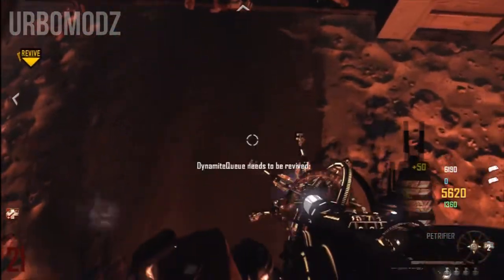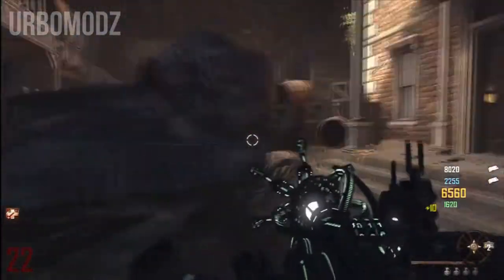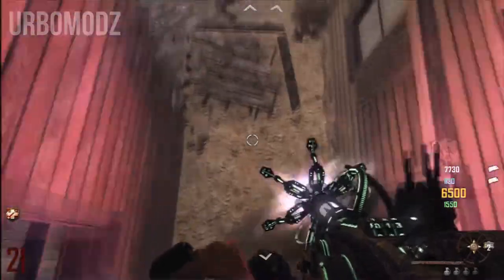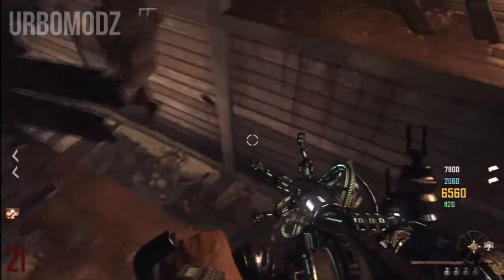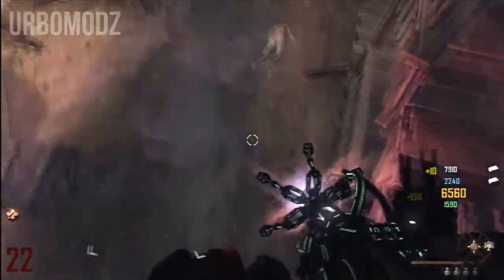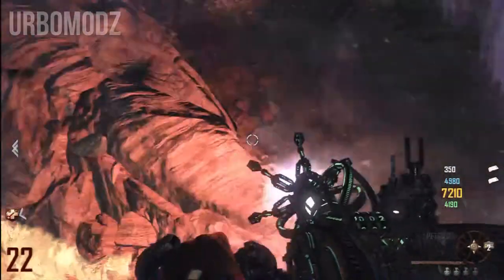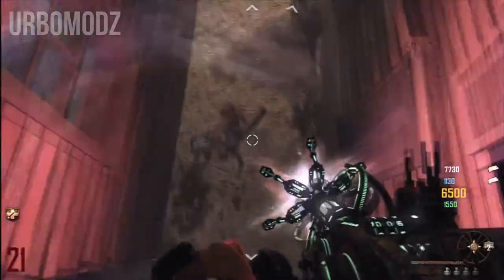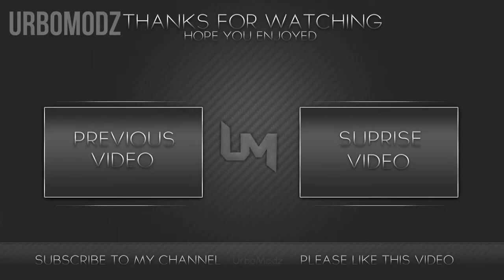How To Fly On Buried Glitch | Black Ops 2 Zombies